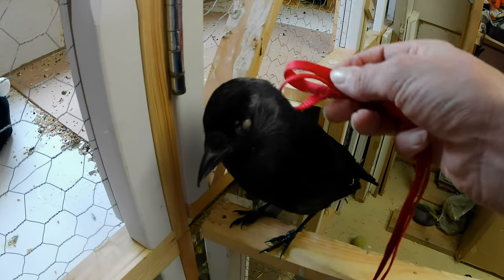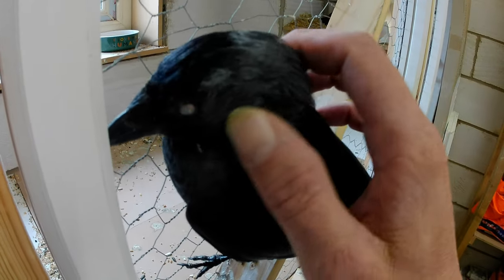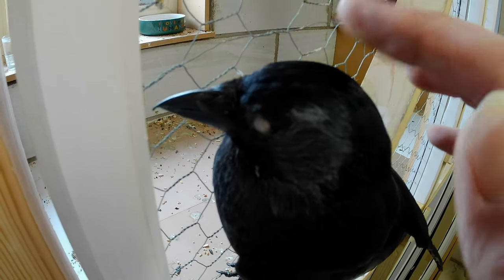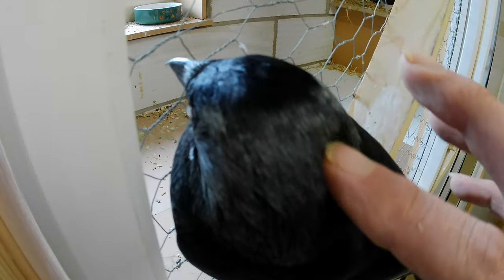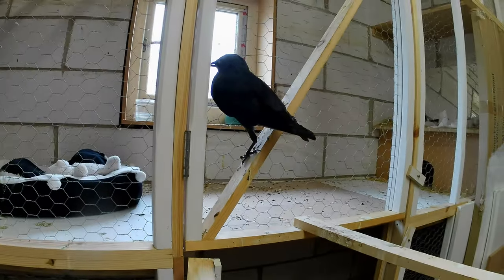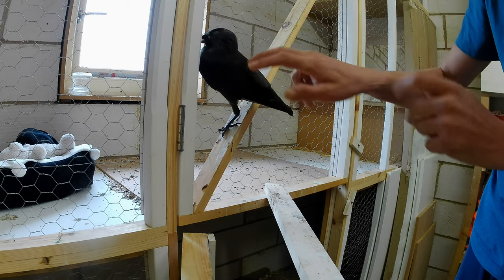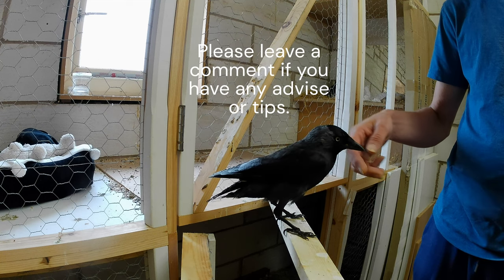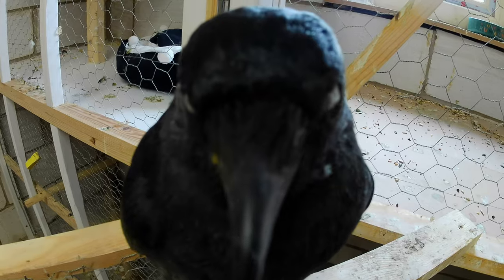Bonding with a wild bird. how do I put a harness on a blind Jackdaw?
In Part 2 of our jackdaw rescue series, we continue the heartwarming journey of helping an injured jackdaw who relies on human care to survive and thrive. Watch as we provide the necessary attention and much-needed companionship to this brave bird. 🐦💚